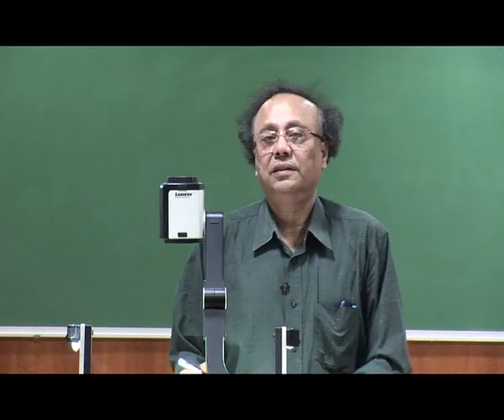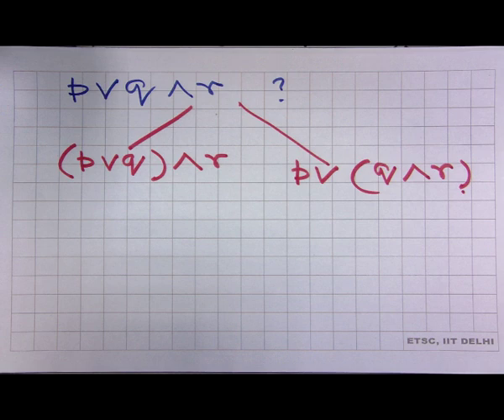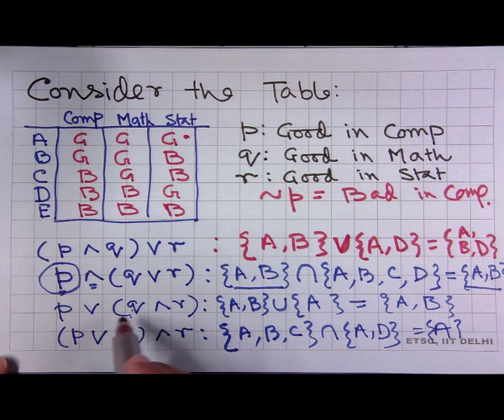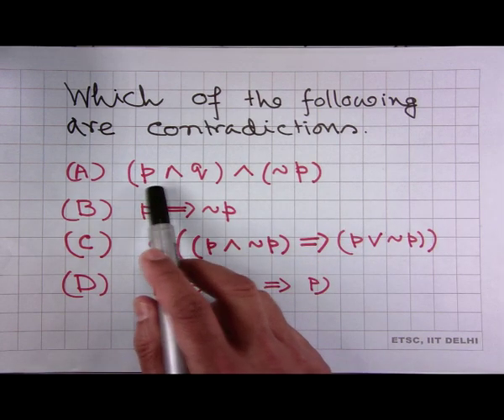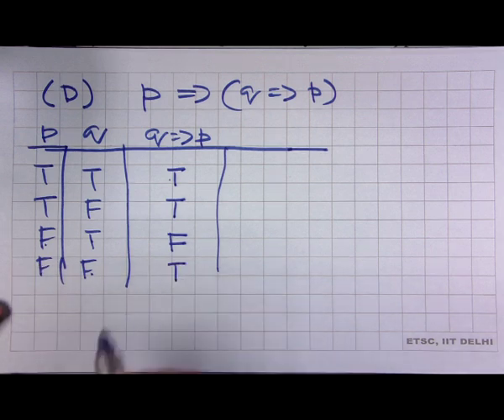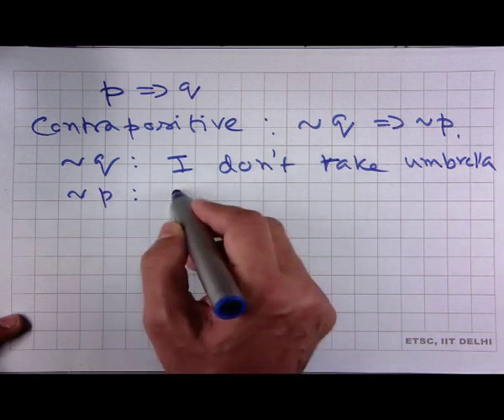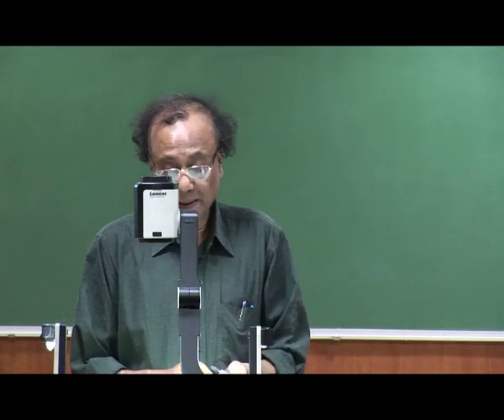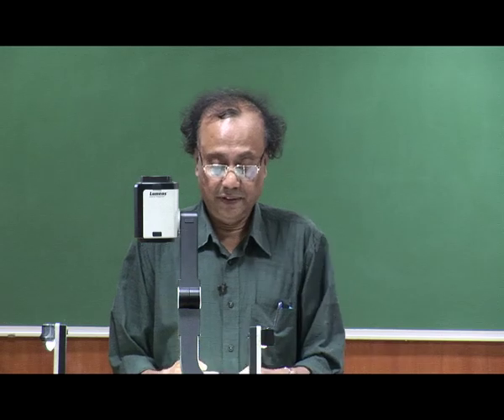Mathematical Reasoning -5 (MAT)